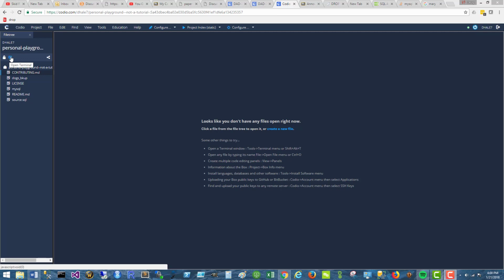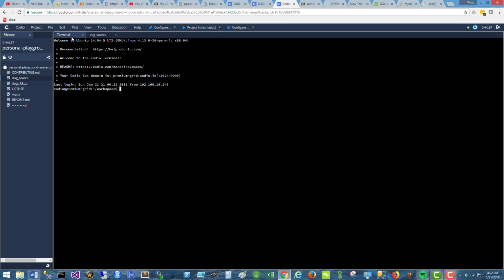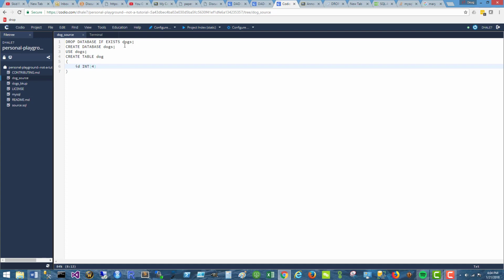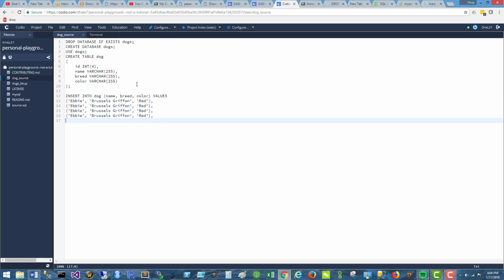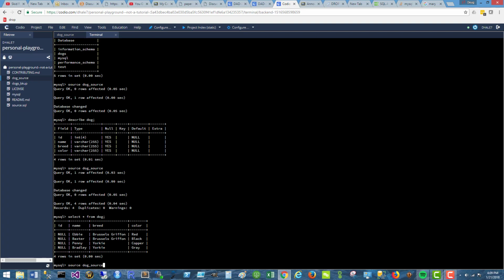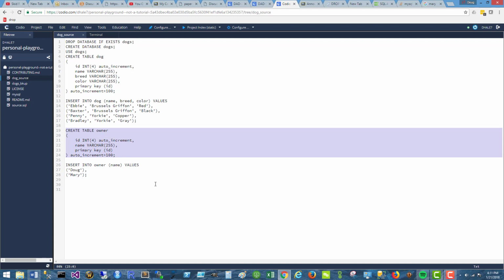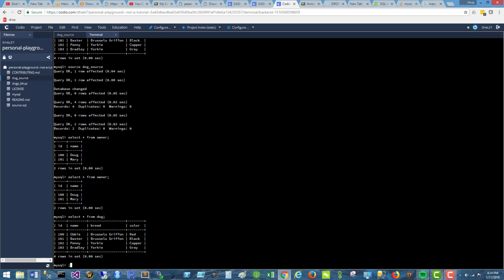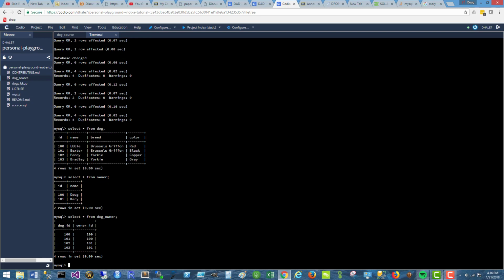DAD-220 Codio Sourcing